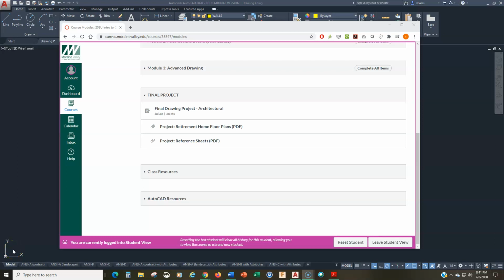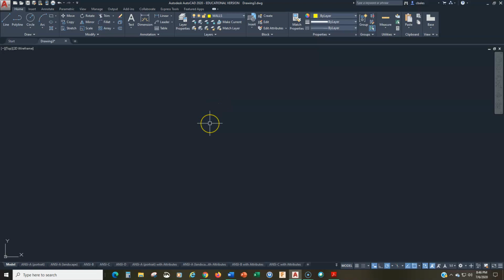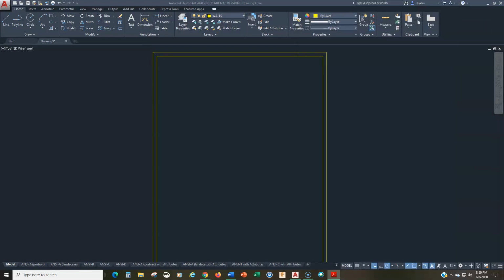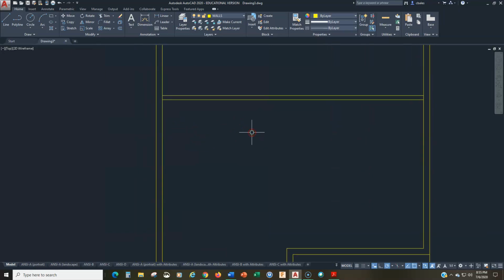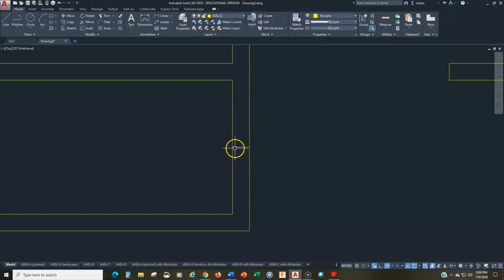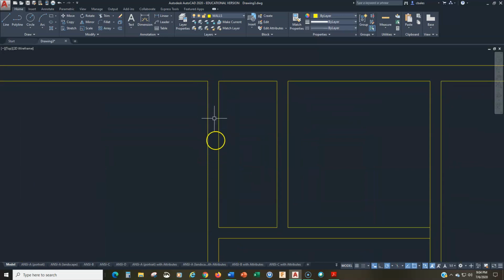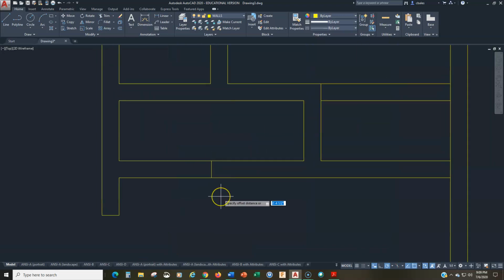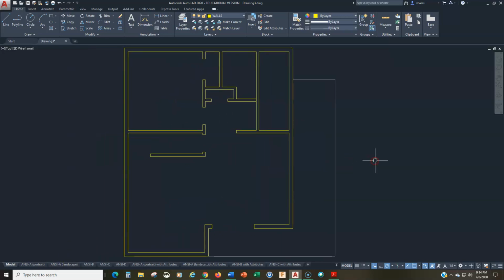Architectural Final Project Video #3: Floor Plan